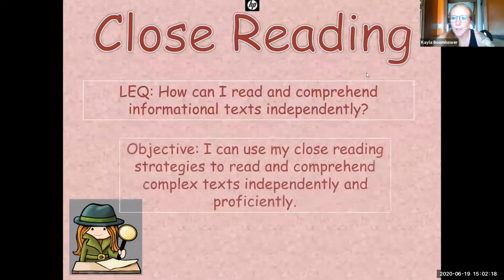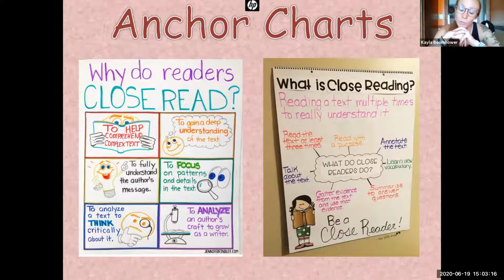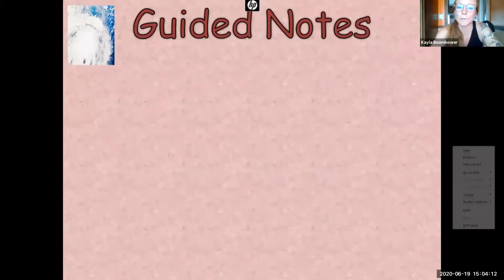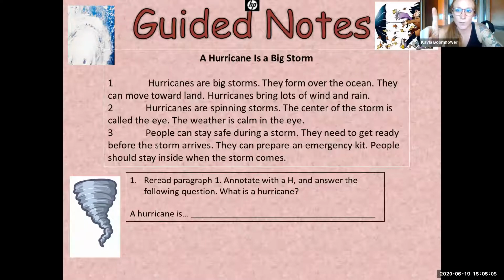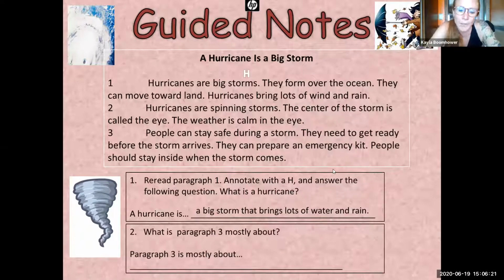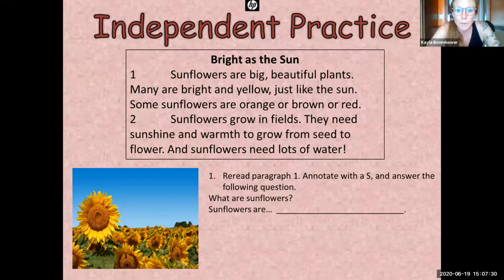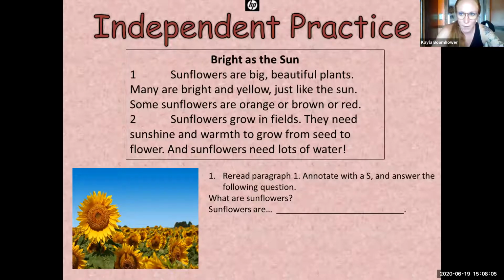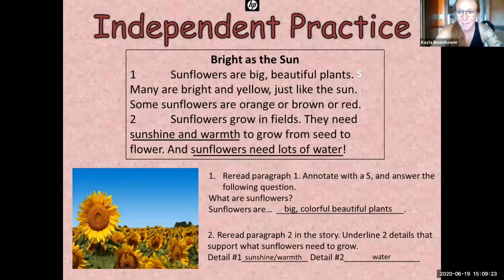Close Reading with Mrs. Boomhower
This video includes strategies of being a better close reader. The focus of this video is to use annotation skills to go back into various types of text to support our answers.